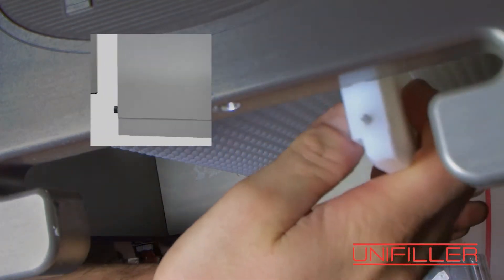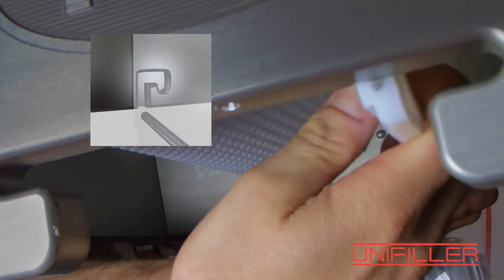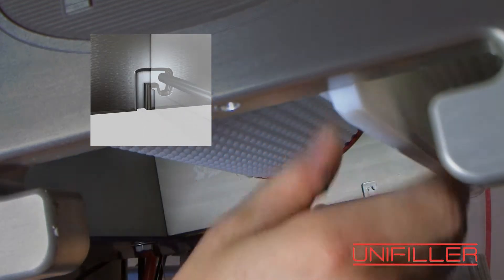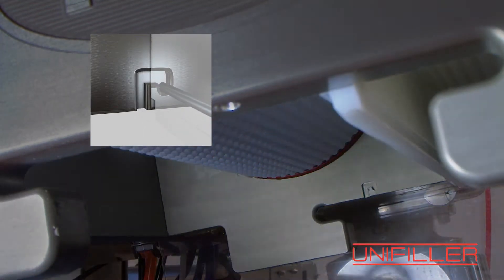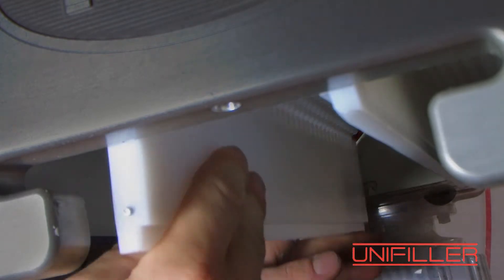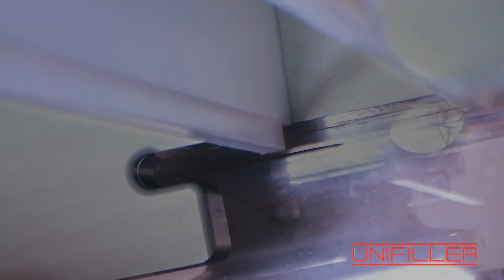Paul Tourneur Demo Clip How To install Scraper Bladdes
A short how to video on installing scraper blades onto a Depositor machine.
Shot with a JVC GZ-HD7. Edited and colour timed using Adobe Premiere. The intro was a purchased effect from Videohive but the 3D animation was created in After Effects using Element 3D